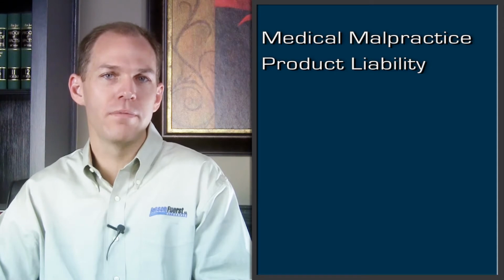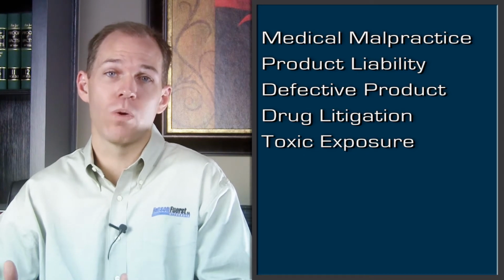Statute of Limitations - Wrongful Death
If you are considering filing a wrongful death case after a fatal injury to a family member, you need to contact an attorney immediately. Each case must be filed by a particular deadline, called a statute of limitations, otherwise you could lose the ability to seek compensation for your losses. The actual time limit depends on the very specific details of your case—in some cases, you may have less than two years from the date of the original injury.

In this video, David Henson talks about what you need to know about the statute of limitations for wrongful death cases, including the one most important guideline you cannot ignore.

If you have additional questions about wrongful death, feel free to visit our where we have compiled a large amount of information. And don't forget to look at some of our other videos

(Principal Office of Henson & Fuerst, PA:  2501 Blue Ridge Road, Raleigh, NC 27607)

Hi, this is David Henson, with HensonFuerst Attorneys in North Carolina.   I have gotten a number of questions lately from families who were confused about the time limits for making wrongful death claims in NC, and I thought that I would take some time today to try and answer those questions.

When confronted with the sudden or untimely death of a loved one, a family has an overwhelming number of questions, and oftentimes they need real answers in order to achieve closure and come to some level of understanding of what has happened. My role as a lawyer is to answer the legal questions surrounding the death so that the family can make the best possible decisions, and---perhaps more importantly---so that the family can focus on their own grieving and loss, without having to worry about the legal complexities.

Perhaps the most important legal issue in wrongful death cases is the statute of limitations. A statute of limitations is a time deadline—the amount of time in which a wrongful death case must be either filed or resolved.  Failure to meet this deadline means that you are barred from bringing any legal claims for wrongful death against the responsible parties.

As a general rule, the statute of limitations for wrongful death cases in North Carolina is 2 years from the date of injury or death.  There are a number of exceptions to this rule, however, so it is very important to talk with an attorney about the details of your case so that a proper statute of limitations can be calculated. This is especially true if your case involves a condition or symptom that took an extended period of time to develop or become known, which could happen in claims involving medical malpractice, products liability, defective products, drug litigation, or toxic chemical exposure.   Depending on these and other factors, the time limit could be less than 2 years, or the time limit could be longer, although that's quite rare. You shouldn't assume that you have 2 years or longer to file a claim---each case is different and deadlines must be analyzed individually.

Also, please note---and this is very important---you should not wait until the last moment to contact an attorney to file your wrongful death claim as a lawsuit.  Wrongful death cases are very complex, and filing a lawsuit is far more complicated than it seems.  A lawyer needs adequate time to research the case, obtain all of the necessary records and documentation, and make a determination of the strengths and weaknesses of the case, which legal claims should be made, which parties to sue, and the proper court to file the case in.  In my own office, we will typically not accept a case that has only a short amount of time remaining on the statute of limitations.  Our best advice is to contact an experienced North Carolina lawyer as soon as possible, even if all you want to do is gather information.

If you have additional questions, please check out our and go to our Wrongful Death practice pages.  This is David Henson with Henson Fuerst Attorneys.